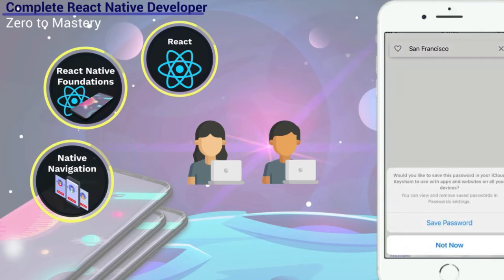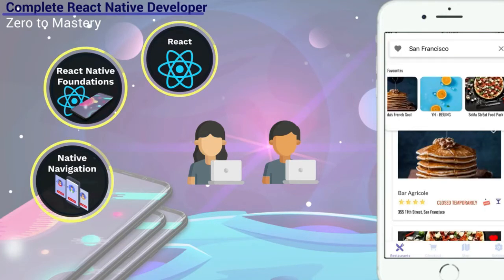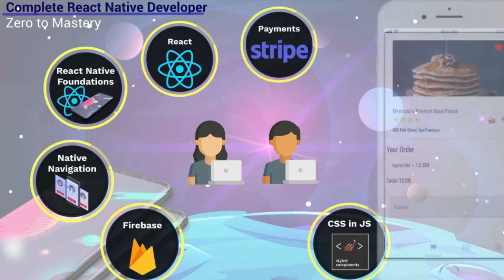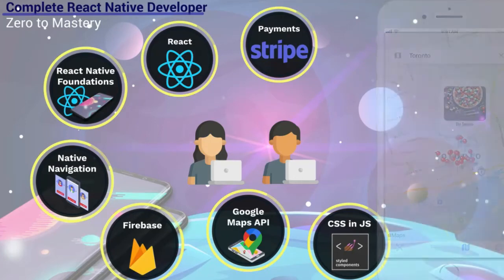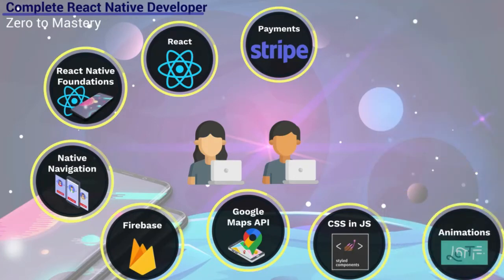React Native Complete Mobile Development Introduction | Part 1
Create native apps for Android and iOS using React